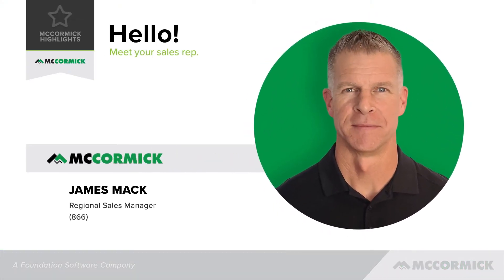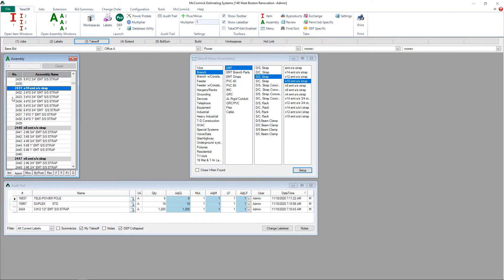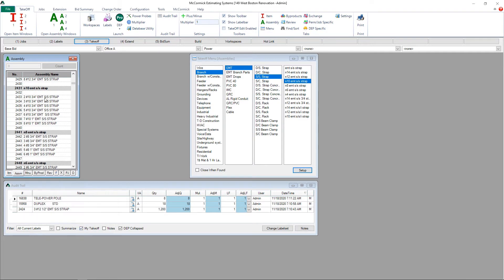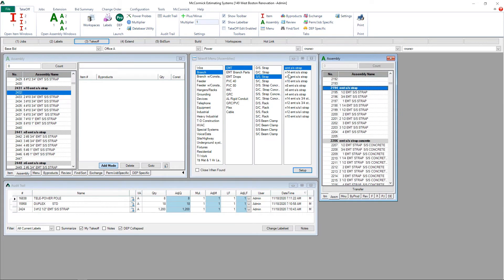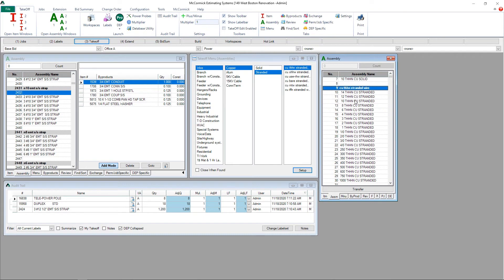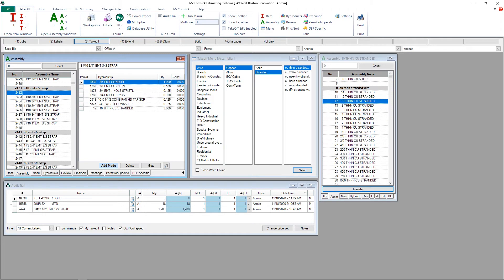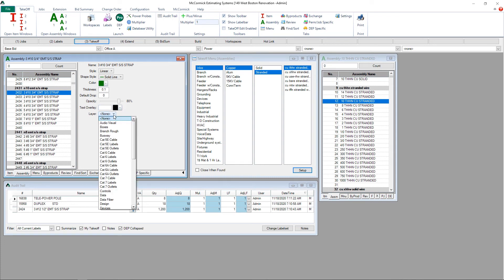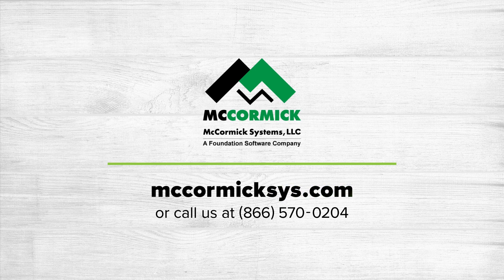How to Build an Assembly | McCormick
Building an assembly with McCormick is simple. Once you’ve entered the database, you select a location for your assembly and then begin creating your lines. With your new lines created, you can then start building your new assembly. From there, you have the freedom to customize your assembly how you see fit, name it and then assign specifics for it through Design Estimating Pro before takeoff.